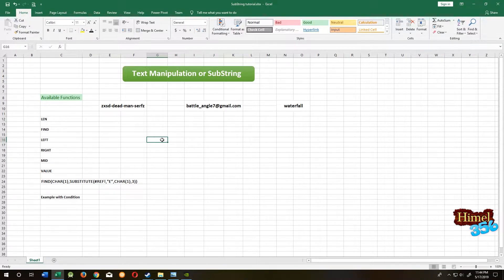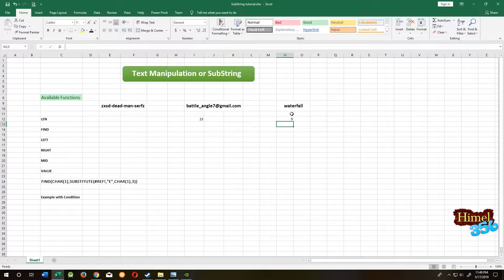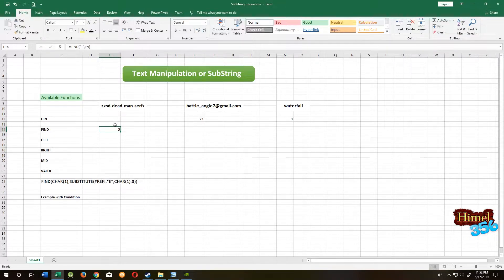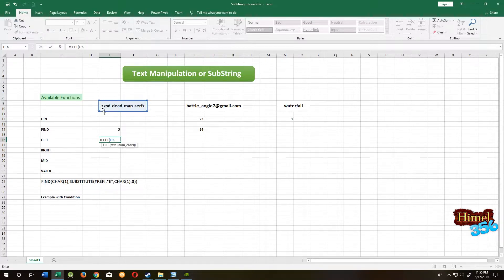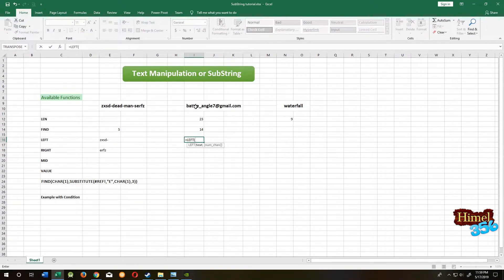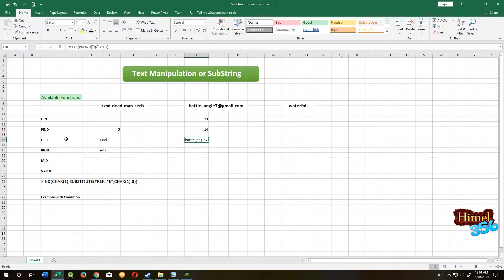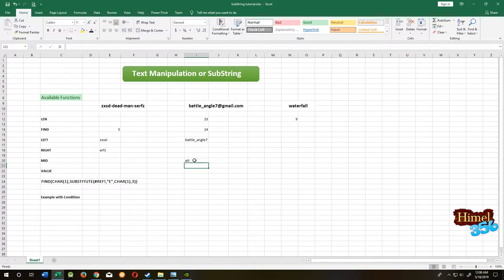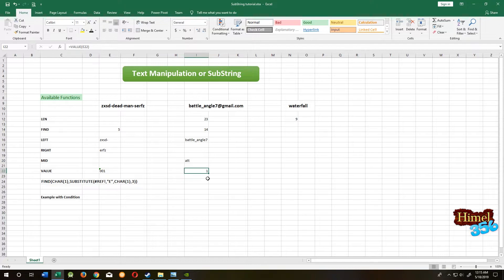Excel Tutorial : Text / SubString Functions and Formula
Excel Tutorial : Text / SubString
LEN, FIND , LEFT , RIGHT , SEARCH, MID , VALUE and MORE